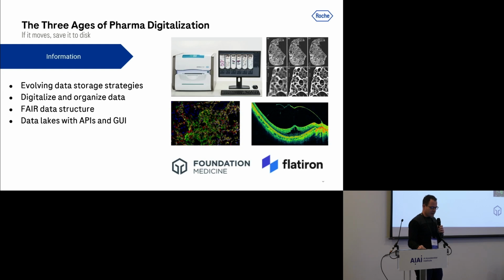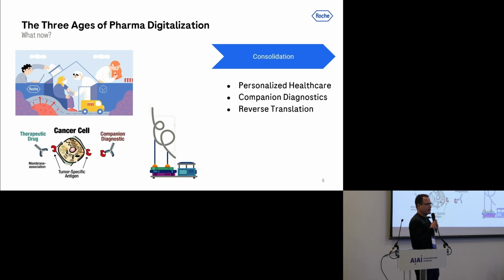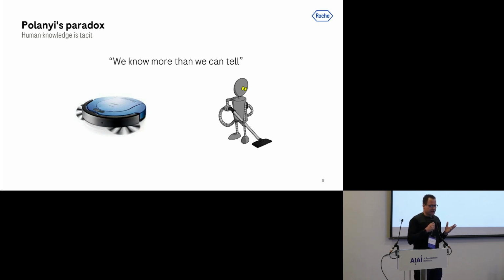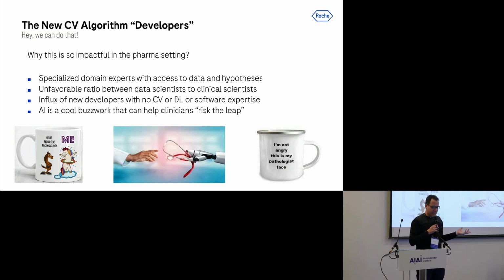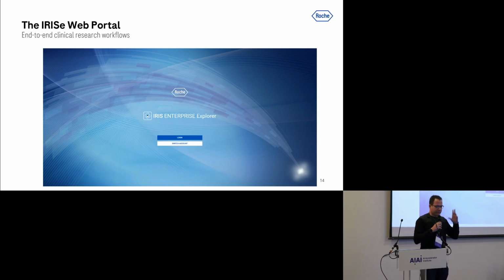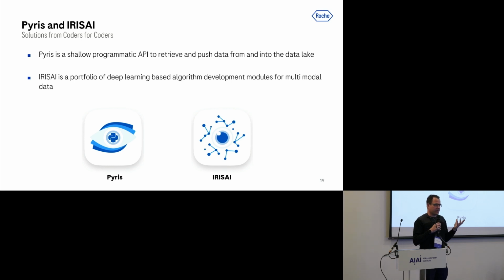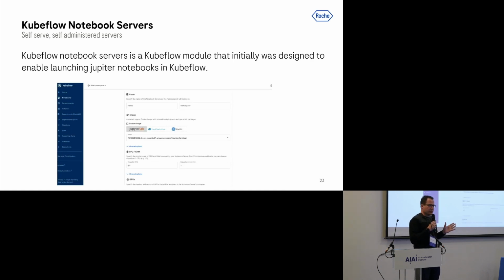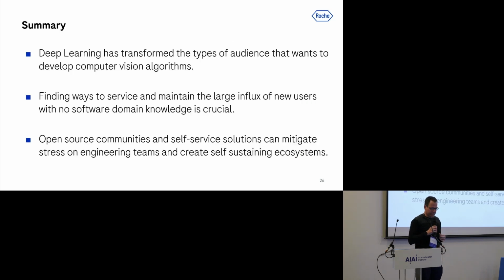CV algorithm development by the masses for the masses | Computer Vision Summit London 2022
Explore how computer vision algorithm development is becoming more accessible, empowering a broader community to build, contribute to, and benefit from real-world CV solutions at scale.